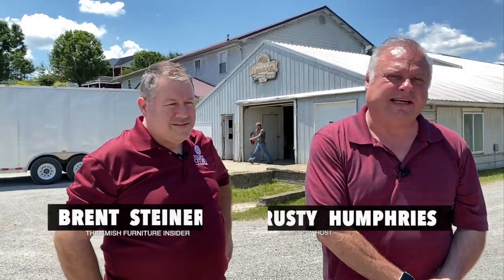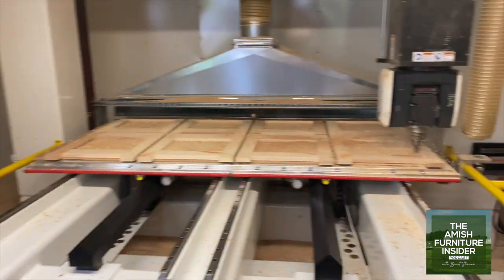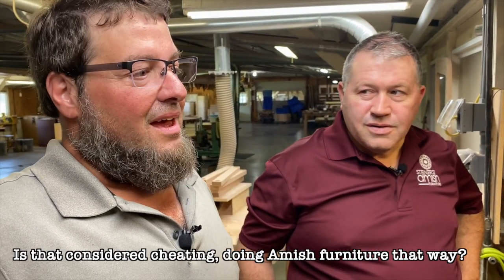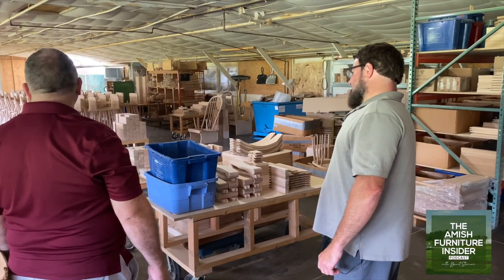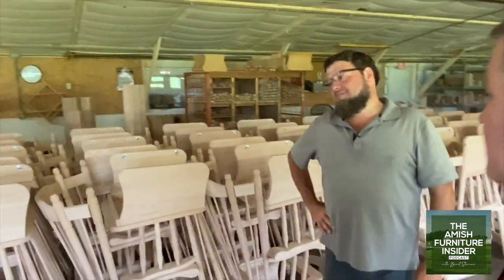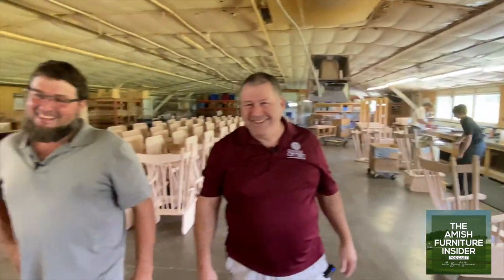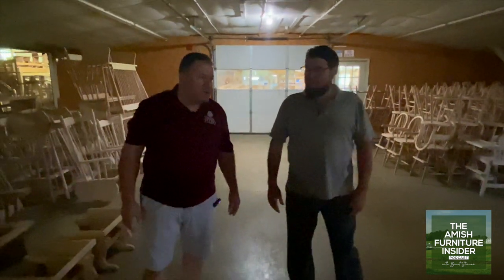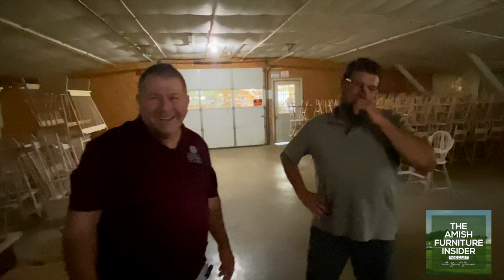Making Amish Rockers with Brent Steiner - The Amish Furniture Insider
On this episode of The Amish Furniture Insider with Brent Steiner, Brent and co-host Rusty Humphries take you through an authentic Amish Funiture factory to see how Amish Rockers are made.

Travel through the American heartland, and learn about the Amish endearing land and culture.

Steiner's Amish Furniture
Arizona’s Leading Handcrafted American Wood Furnishings